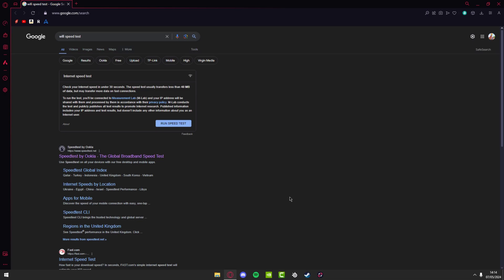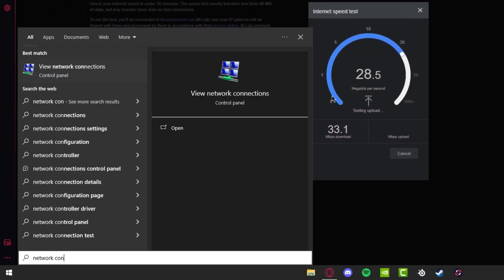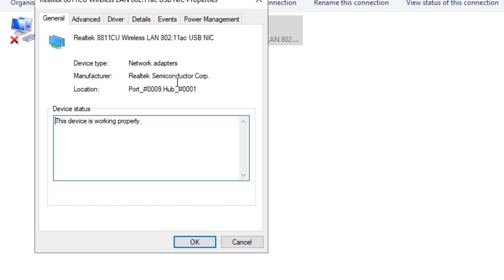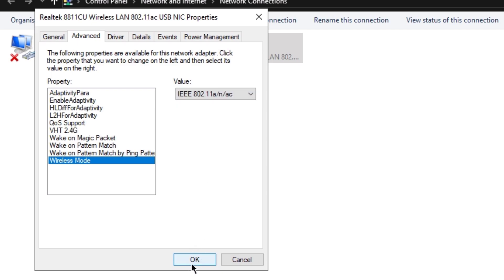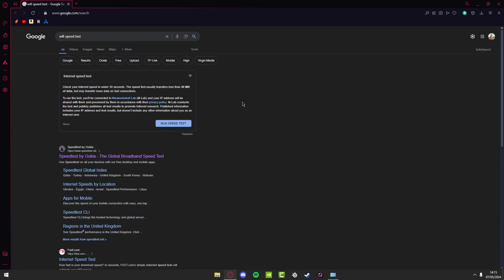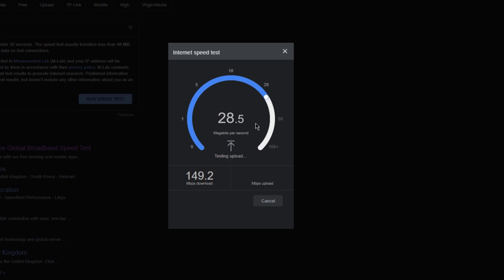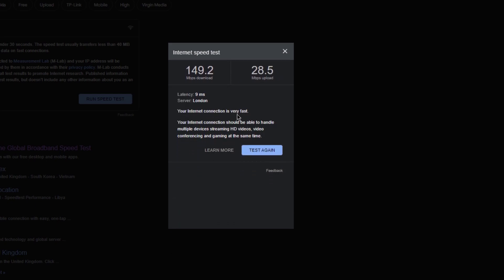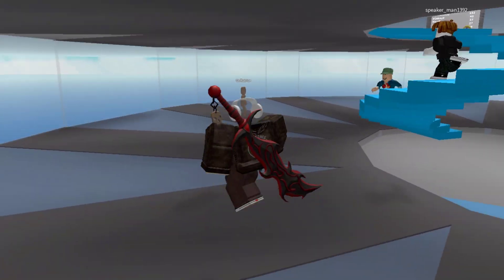How to Fix High Ping in Roblox - Fix lag and Lower Ping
Yo what's going on guys, so in this video, I go over this very simple and easy step to fix high ping on Roblox